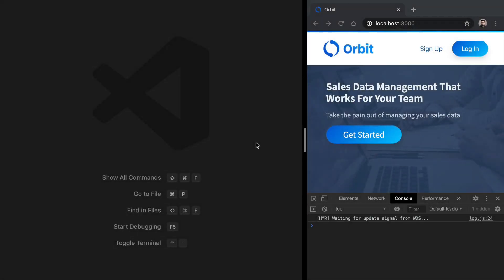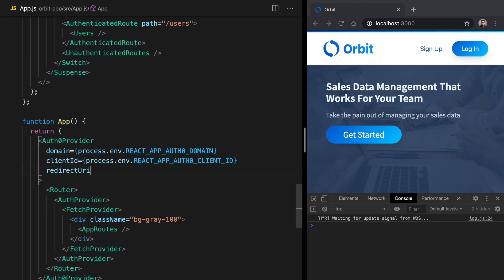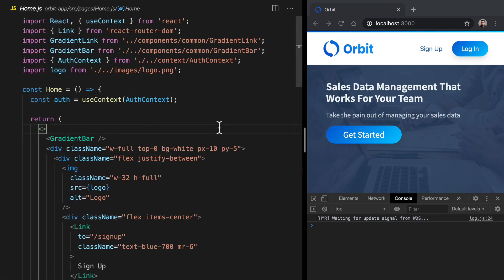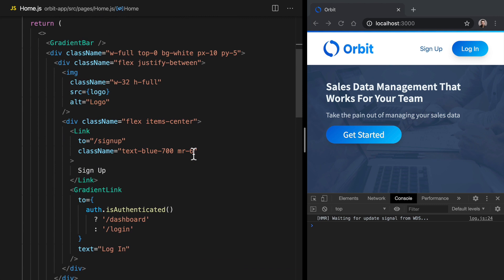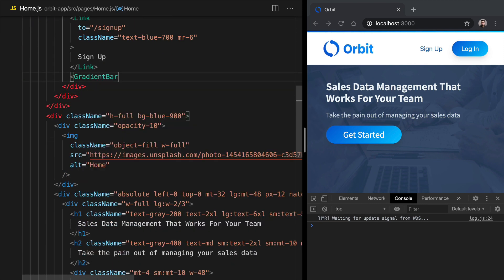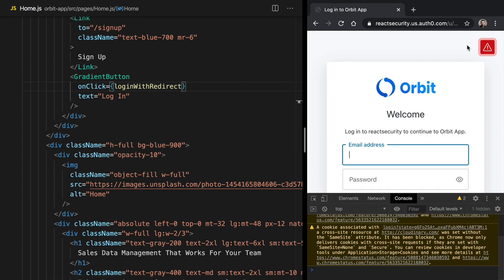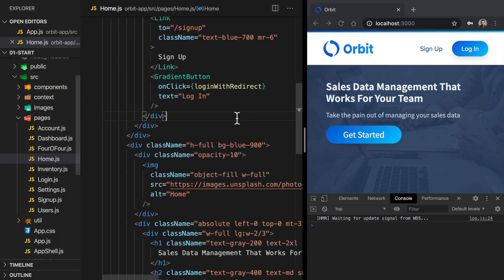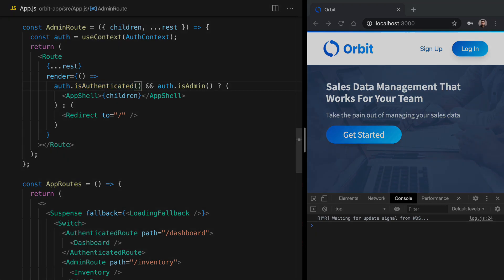React Security - Redirect Users to Auth0 to Log In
In this lesson, we use the loginWithRedirect function to send users to Auth0's Universal Login page to authenticate.